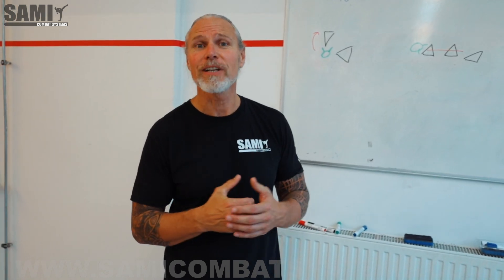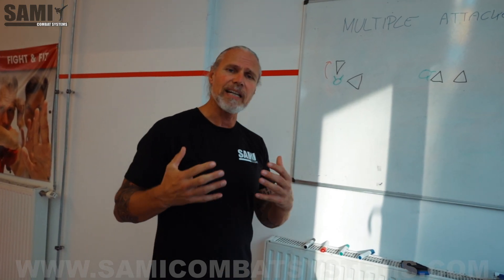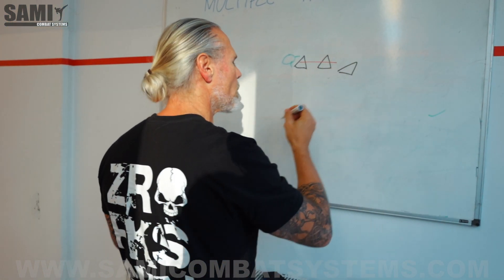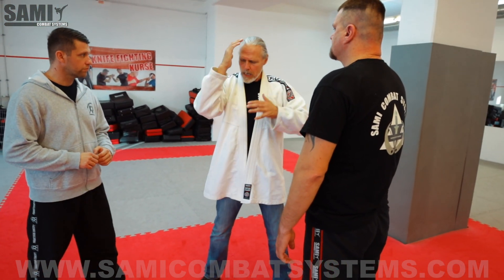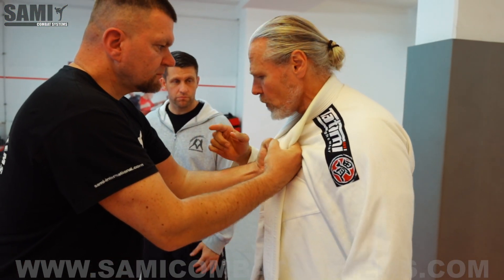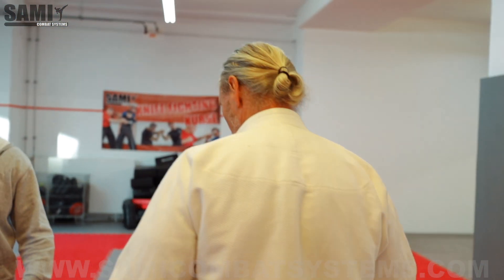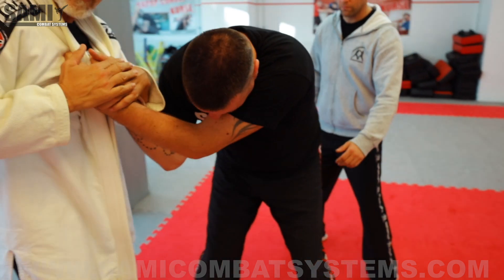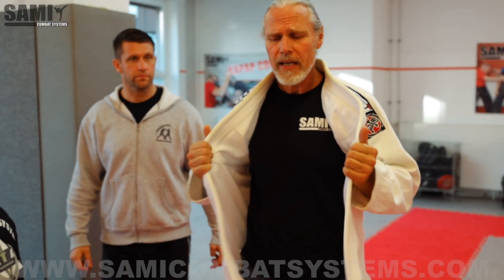PETER WECKAUF | How to Fight Multiple Attackers - How to Defend Against Attacking Clothes | SAMICS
Like these PETER WECKAUF - SAMICS Fight Strategie Tutorials !!!

This video will teach you How to defend multiple attackers. Using SAMICS strategie and self-defense techniques. The techniques are easy to learn and to understand. This video is intended for educational & entertainment purposes only!  Your subscription is valuable to us.

SAMI teaches you:

- training ideas
- Panantukan training
- Knife training
- Stick training
- Tomahawk training
- defense with daily objects (sds concept)